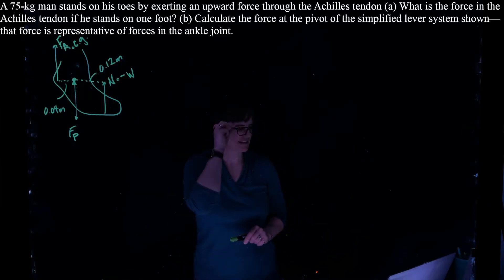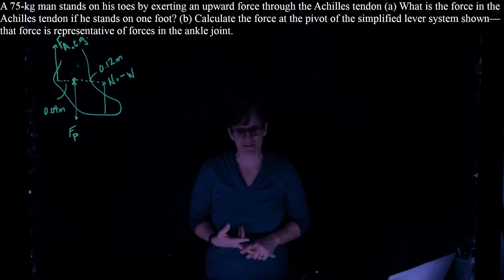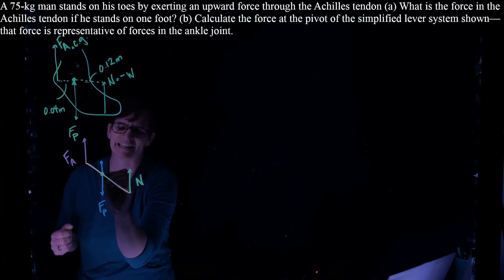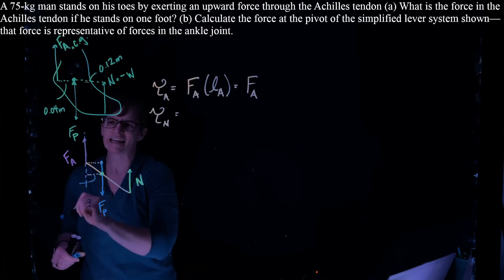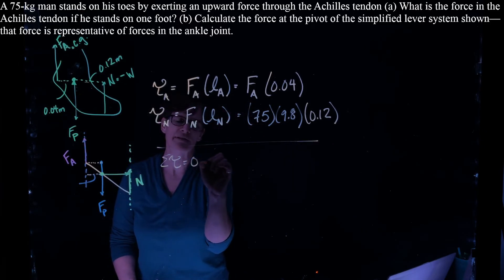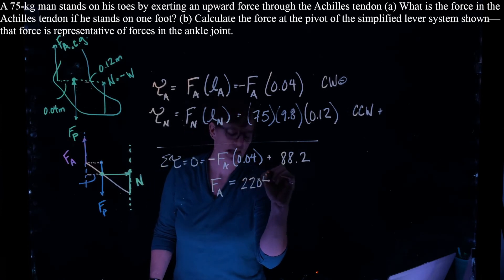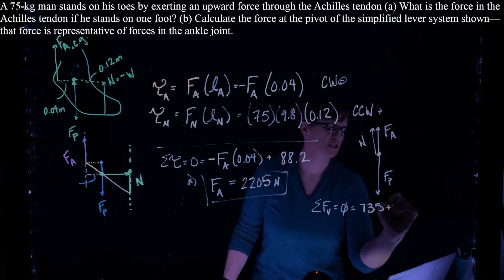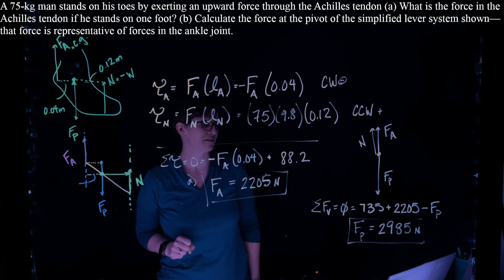Static Equilibrium Example Problem - standing on toes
A 75-kg man stands on his toes by exerting an upward force through the Achilles tendon, as shown. (a) What is the force in the Achilles tendon if he stands on one foot? (b) Calculate the force at the pivot of the simplified lever system shown—that force is representative of forces in the ankle joint.(Problem adapted from OpenStax)